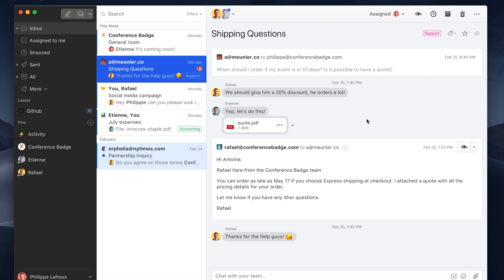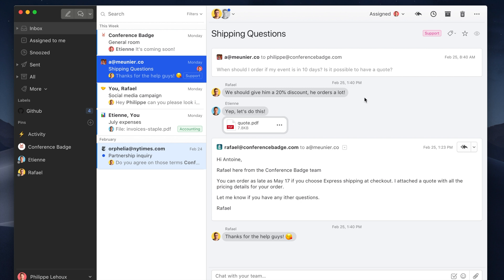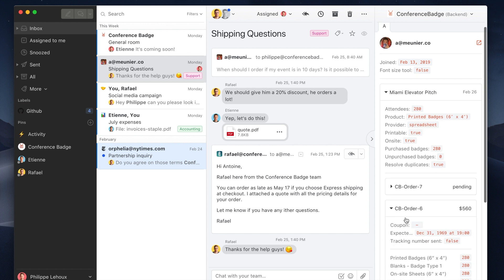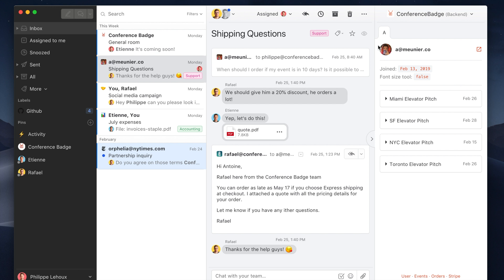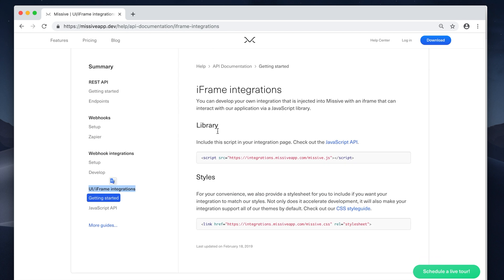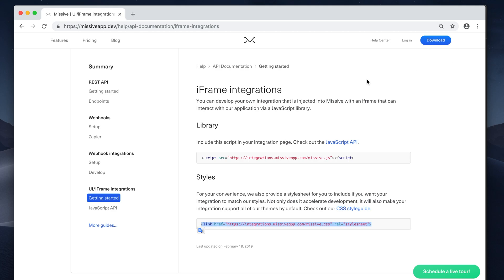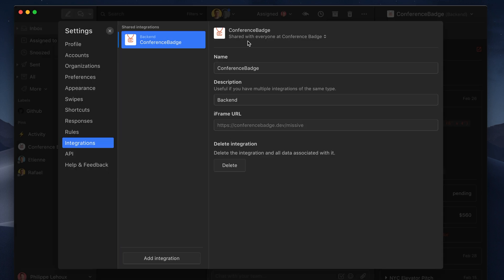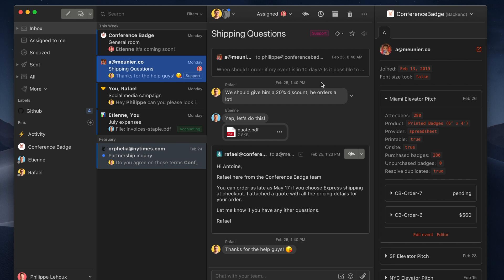Integrate your business logic and data next to your emails with Missive custom integration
With your own integration you will be able to bridge the gap between your team inboxes and your business data. The integration will let you take over a part of the user interface with your business logic!